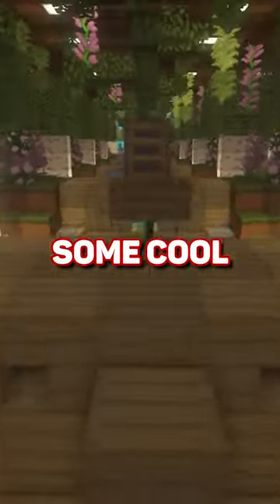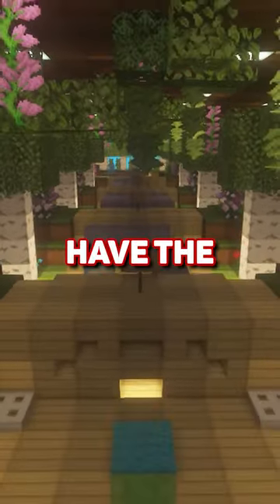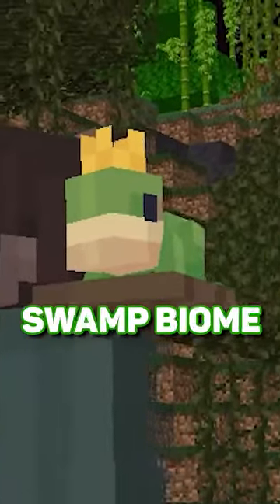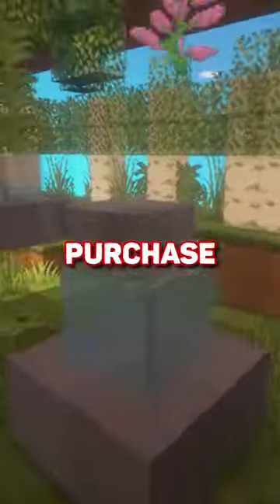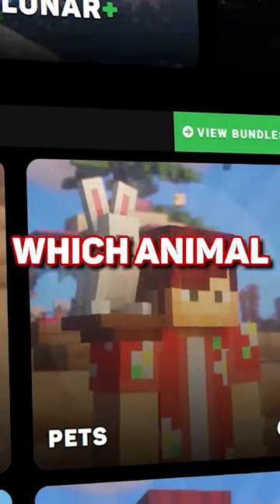Did you know about these easter eggs? 🐸 | Lunar Client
Did you know about these easter eggs? 🐸

Lunar Client is an all-in-one modpack available on all versions of Minecraft that enhances your gameplay experience by providing you with all of your favorite mods, settings, and cosmetics!

Follow us to keep up to date with the latest news, giveaways and updates!

🌎 Looking to customize the look and feel of your game like your favorite creators?
to explore thousands of the best free Resource Packs for Minecraft: Java Edition today!